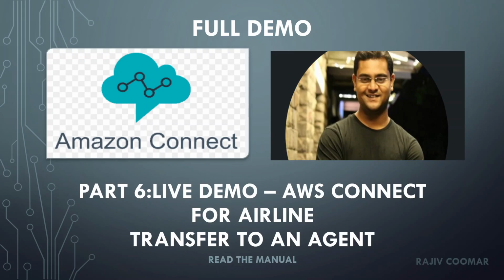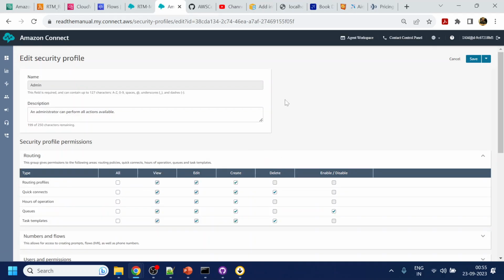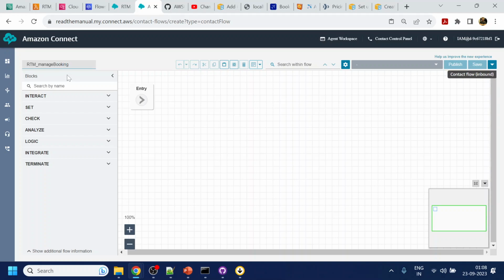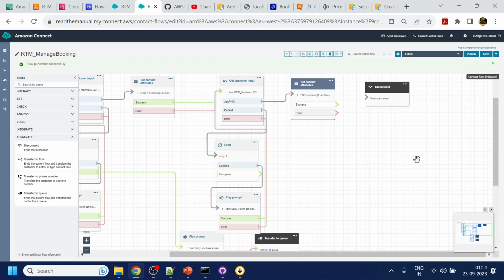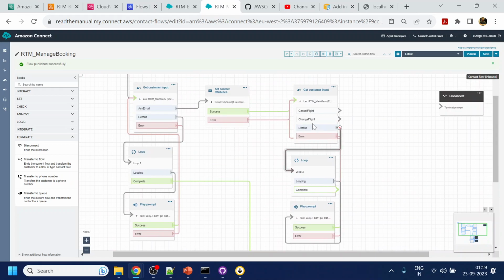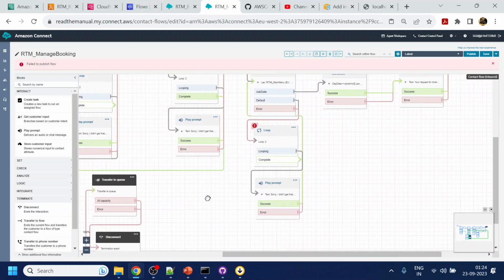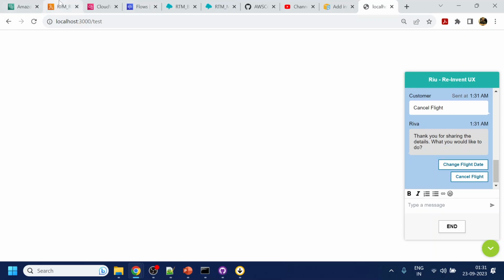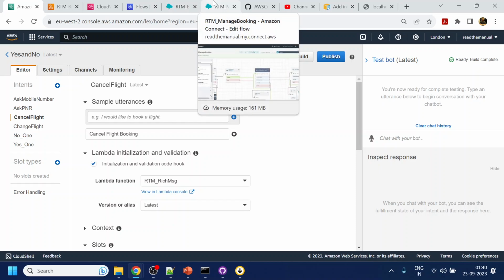Part 6:Live Demo – AWS Connect For Airline. Transfer to An Agent